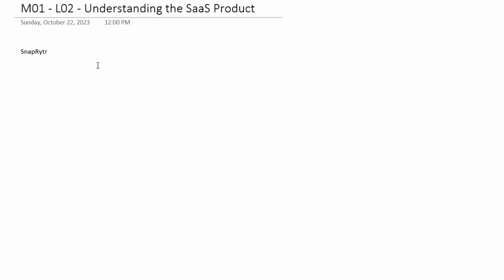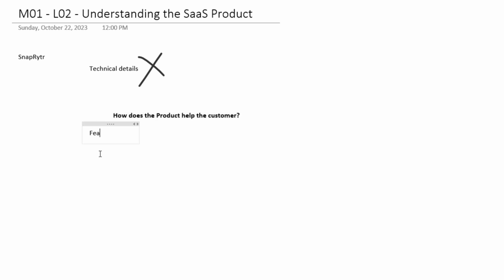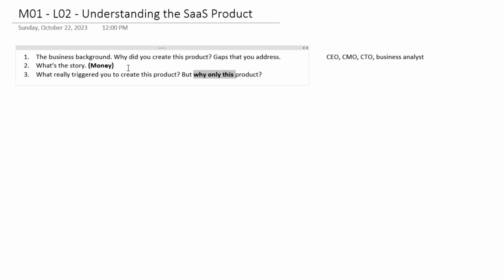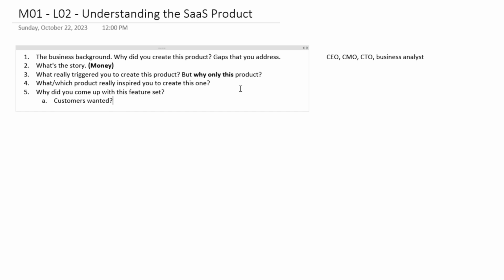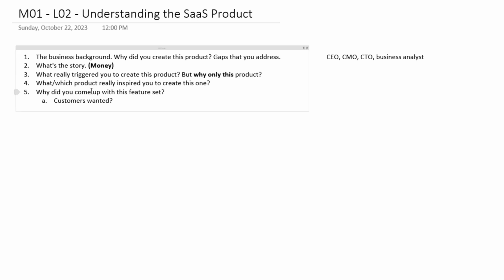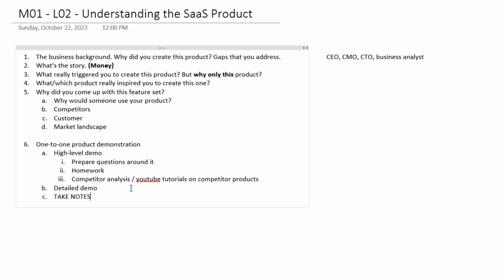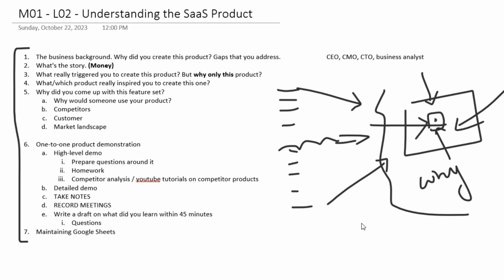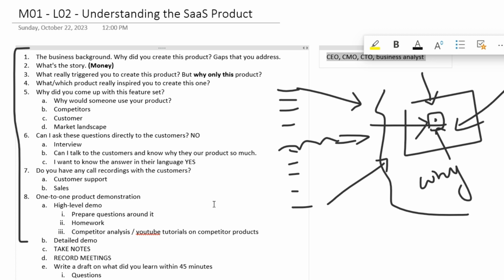M01 L02 - How to ask SaaS Questions as Growth Marketer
Welcome to my latest YouTube video, where we dive deep into the realm of Growth Marketing and demystify the process of understanding and gathering information about SaaS products. Whether you're a seasoned marketer or just starting out, this session is tailored to empower you with the knowledge and questions you need to excel in the world of SaaS.

**🔍 **Video Overview: Understanding SaaS Products as a Growth Marketer** 🔍**

In this insightful session, we'll cover:

🚀 **Why SaaS Understanding is Crucial:** Explore why comprehending SaaS products is essential for effective marketing strategies. Learn how SaaS is transforming the digital landscape and why it's a cornerstone of modern business.

🔑 **Key Questions to Ask:** Discover the fundamental questions every Growth Marketer should ask when dealing with SaaS products. From features and functionalities to user experience and market fit, we'll guide you through the critical inquiries that lead to informed marketing decisions.

🌱 **Developing a Strategic Mindset:** Gain insights into developing a strategic mindset as a Growth Marketer. Learn how to leverage the information you gather about SaaS products to create data-driven marketing campaigns and foster business growth.

- **Aspiring Growth Marketers:** If you're looking to sharpen your skills and understand the nuances of SaaS products, this session is tailored for you.
- **Entrepreneurs & Business Owners:** Gain valuable insights into evaluating SaaS solutions for your business, ensuring you make informed choices for your company's success.
- **Marketing Enthusiasts:** If you're passionate about marketing and want to expand your knowledge, join us for a deep dive into the world of SaaS and Growth Marketing.

Join us in this enriching session and equip yourself with the expertise needed to thrive in the competitive landscape of digital marketing.

Stay updated with our channel for upcoming videos, industry insights, and practical tips to elevate your marketing game. Thank you for being part of our community. Let's embark on this learning journey together! SaaS GrowthMarketing DigitalMarketingInsights 🌟